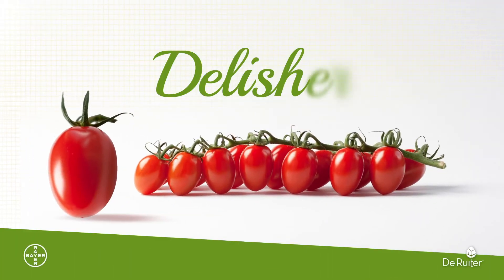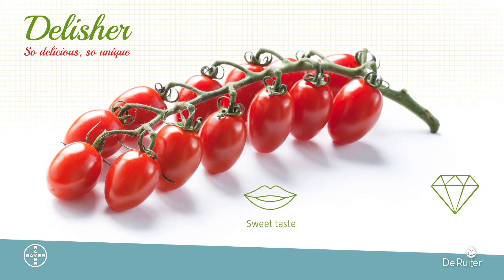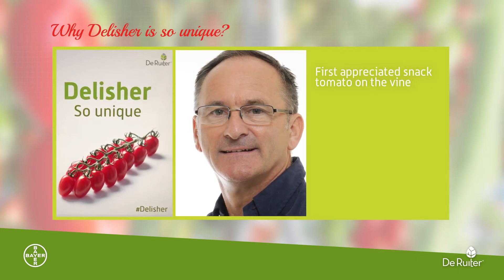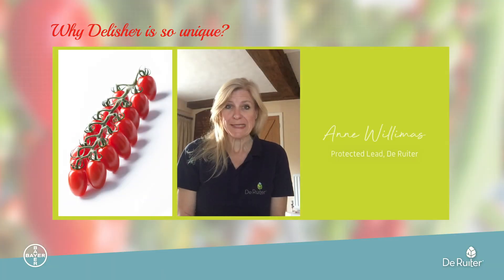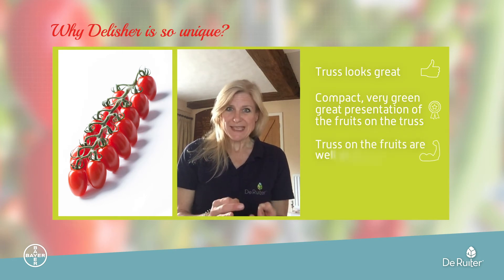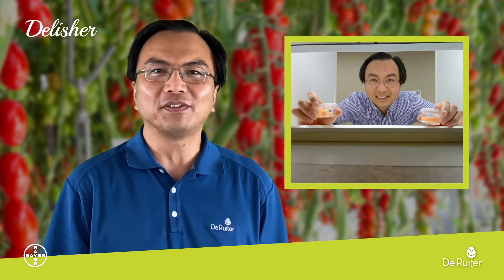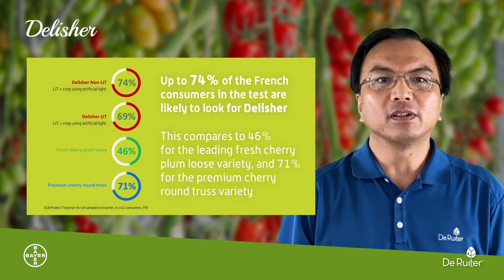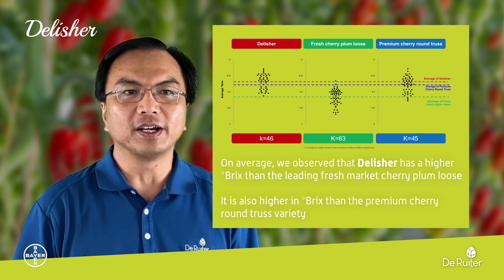Delisher - so delicious, so unique (short version)